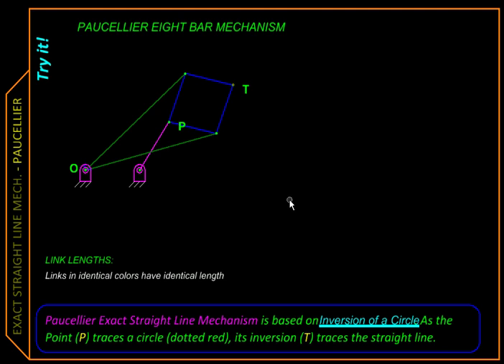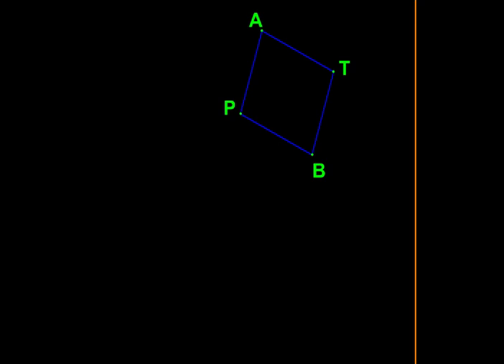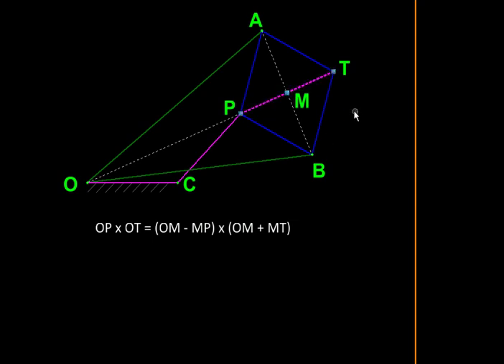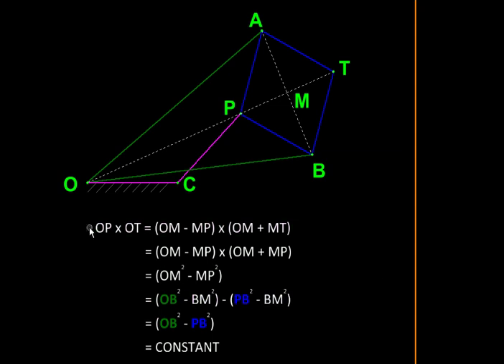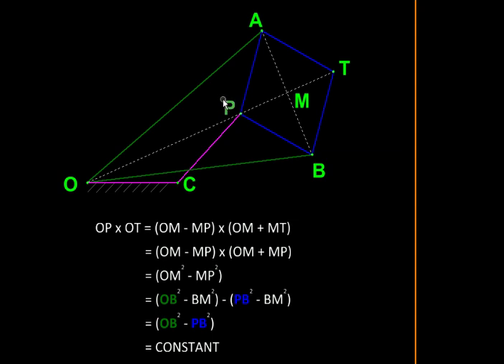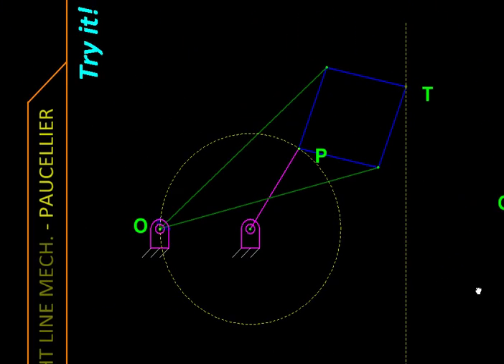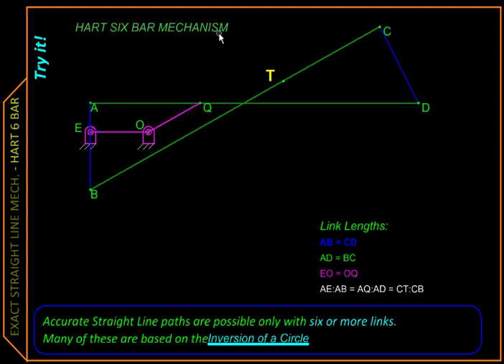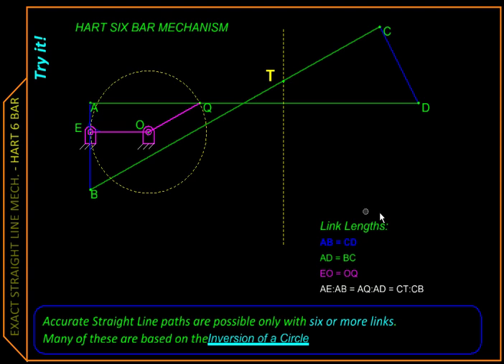Kinematics Ch02E Exact Straight Line Mechanisms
This video shows two mechanisms (Paucellier and Hart) tracing exact straight lines based on a special case of inversion. The construction and proof are explained. The straight lines traced are shown by dragging and moving the mechanisms.

0:20 Paucellier mechanism (eight Bar) -- construction
0:50 Working and proof of Inversion
3:15 Limiting case of inversion
3:40 Drag to move and trace path
4:20 Hart's mechanism (six bar)